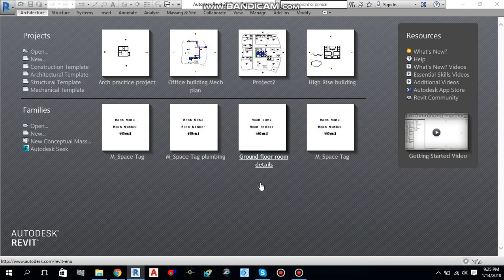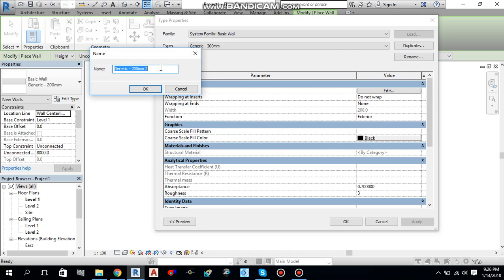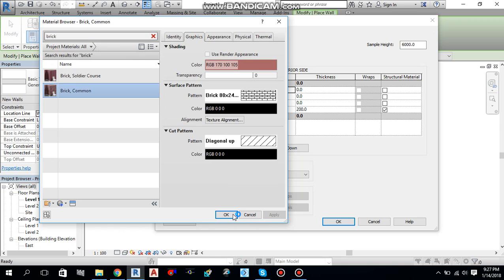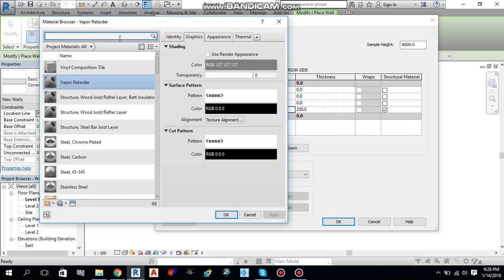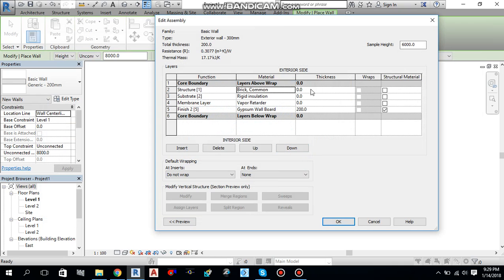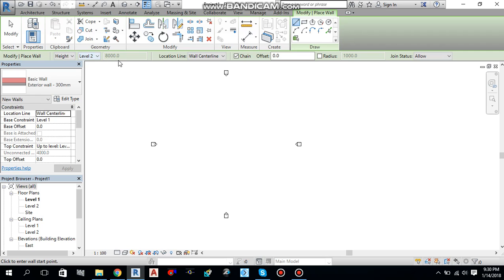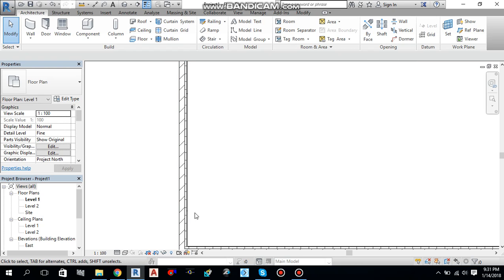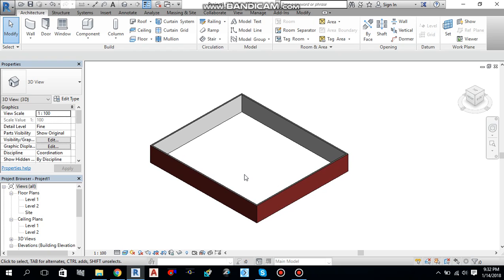How to create custom architectural walls in REVIT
In this video I am gonna explain you guys how you can create custom architectural walls in REVIT. So all you need to do is to follow my steps and you will be able to create perfect custom architectural walls in REVIT

Don't forget to watch my video all the way till end because this is very useful tutorial